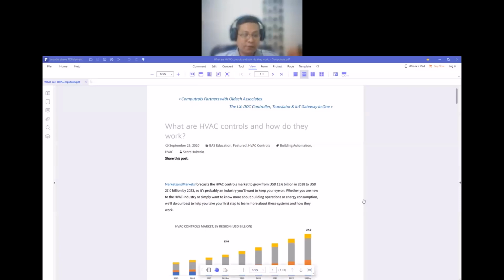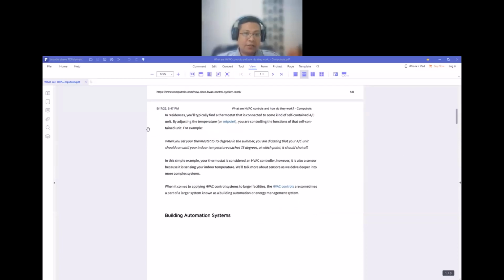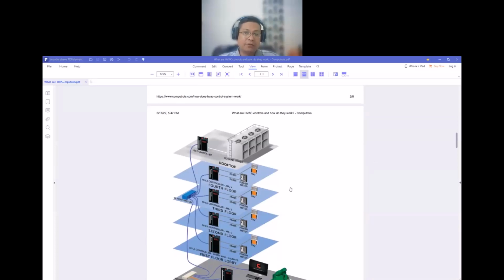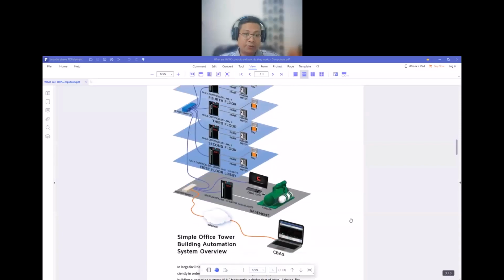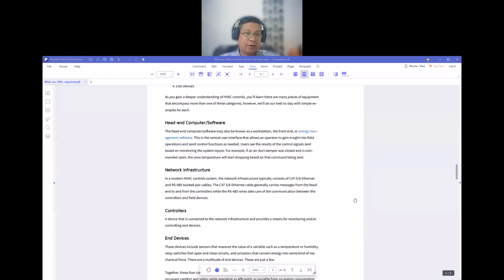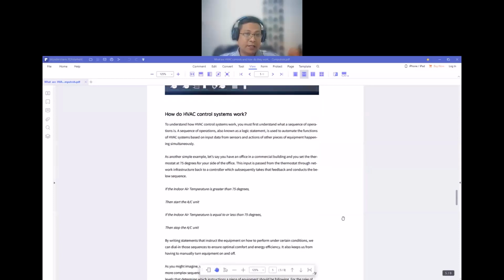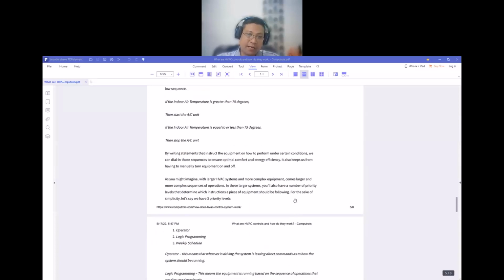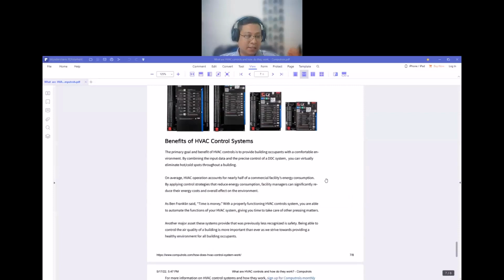Week 10 HVAC Design Project